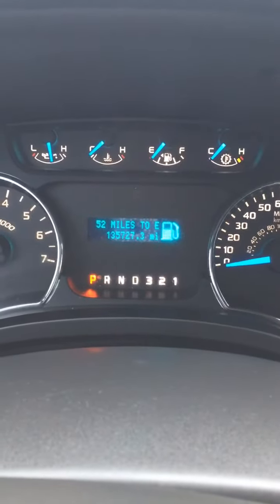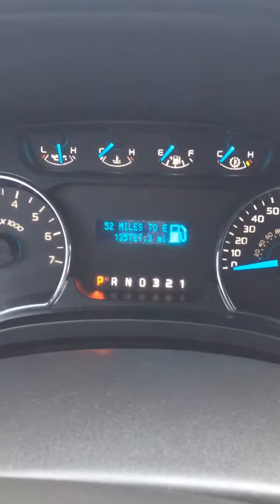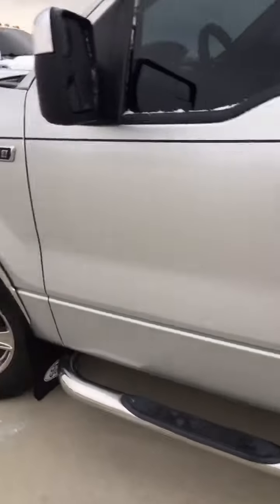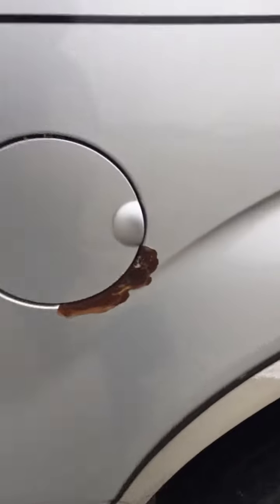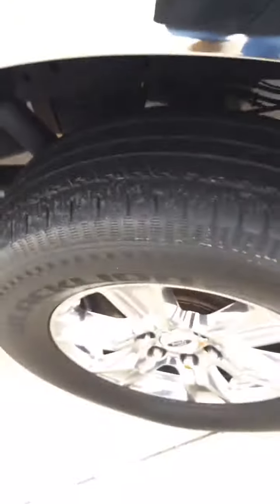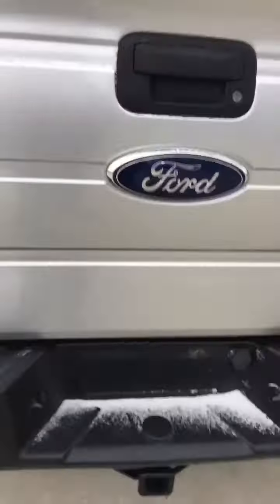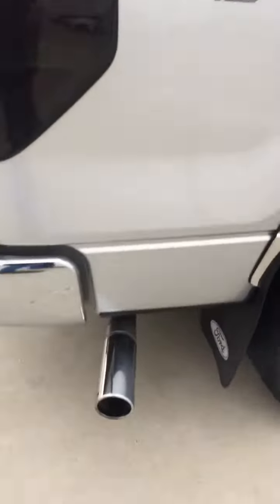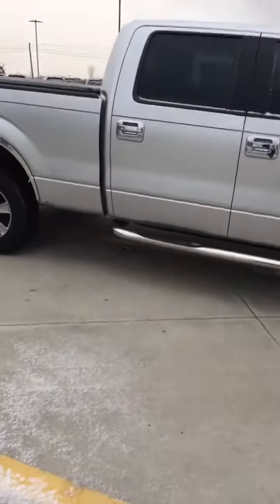2013 Ford F-150 5.0 liter V8 silver crew cab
2013 Ford F-150 crew cab 5.0 liter V8